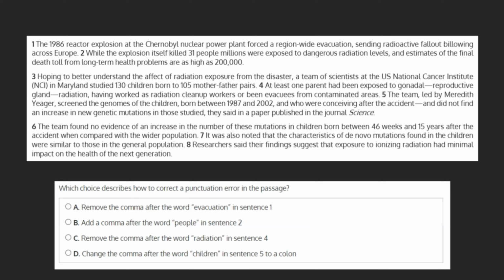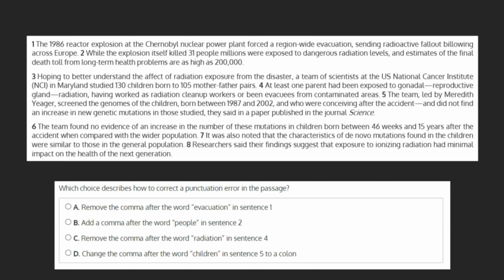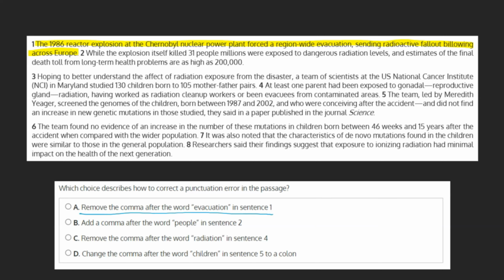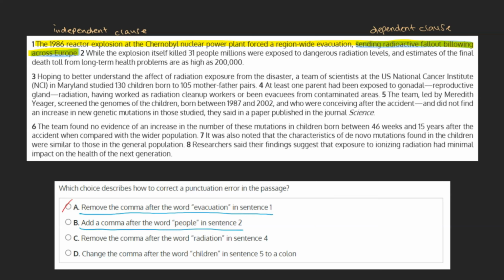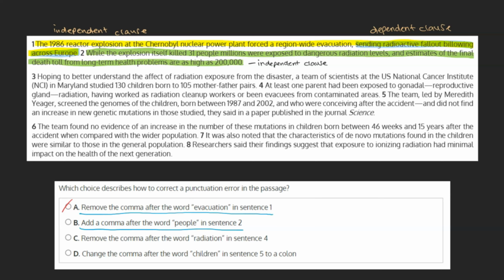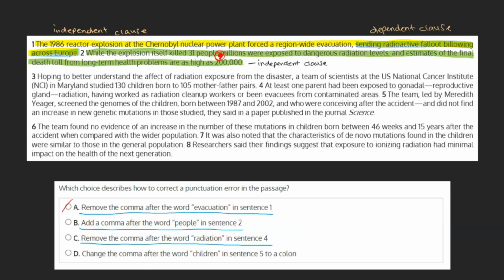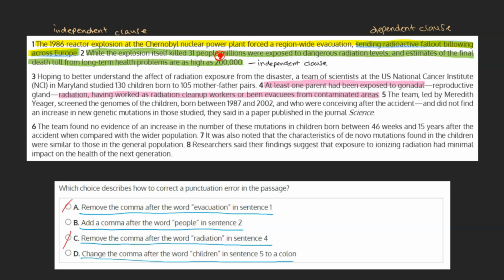Kaplan Nursing Exam Writing I--Question 9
This video provides a solution to a Kaplan Nursing Practice Exam question, which is a part of the Reading Comprehension Tutorial by iPREP.